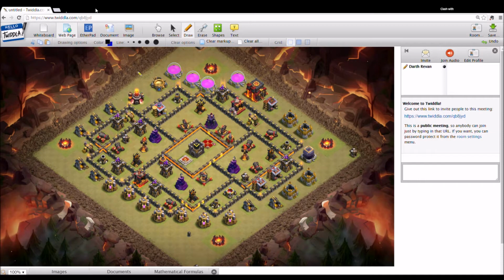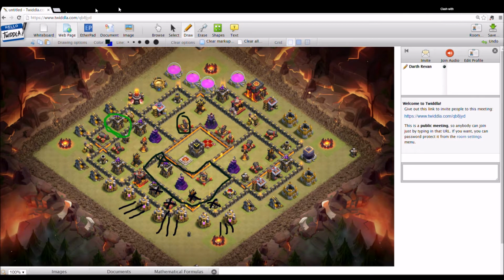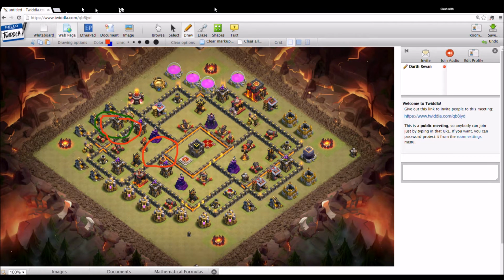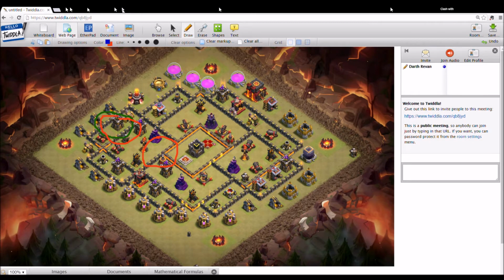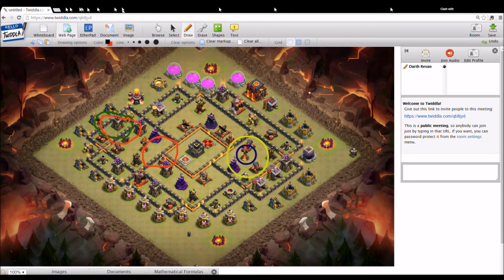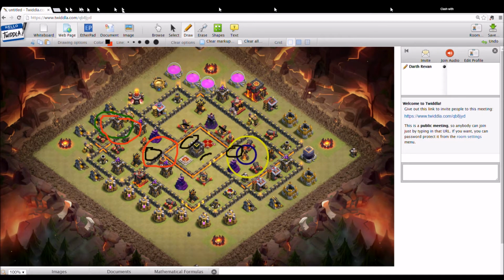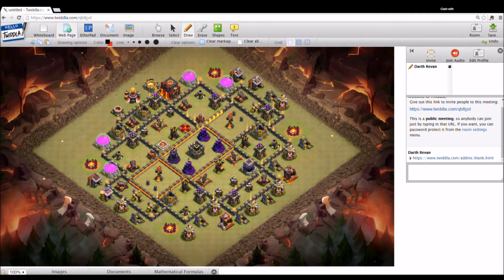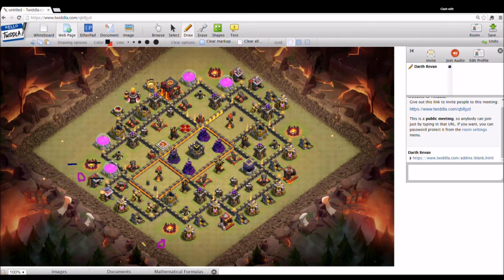EPIC 3 STAR STRATEGY: How To TH10 HPHB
Featured TH10 attacks by Ares the Leader of 6 Schlitzes

*Core Troop Comp*
**2 Pekka, 3 Healers, 5 (own) Bowlers, 12 hogs, CC Bowlers**

*Spell Comp*
**1 Jump, 2 Rage, 1 Heal, 1 Freeze, 2 Poisons**